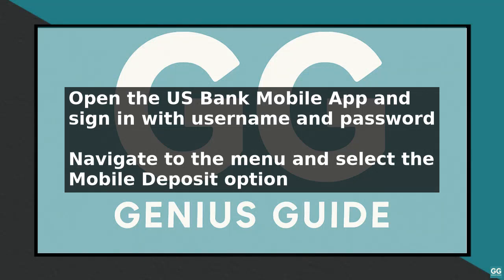How To Deposit A Check With US Bank Mobile App (2025)